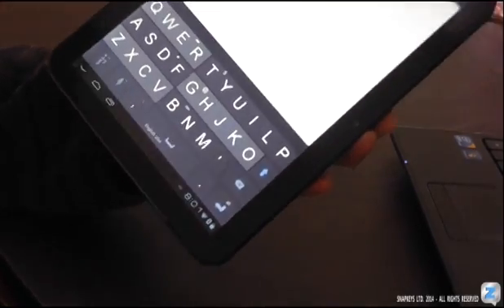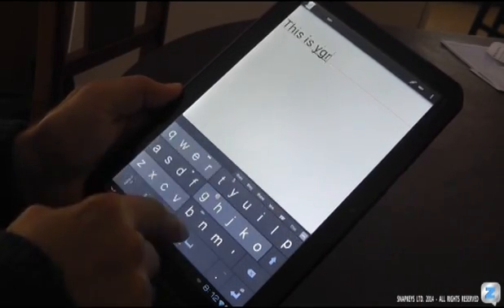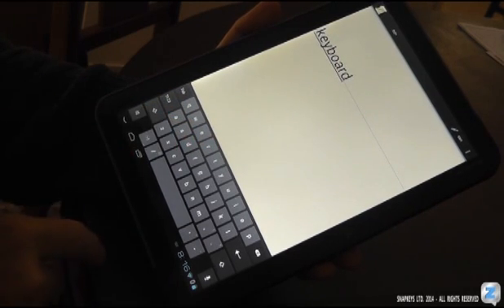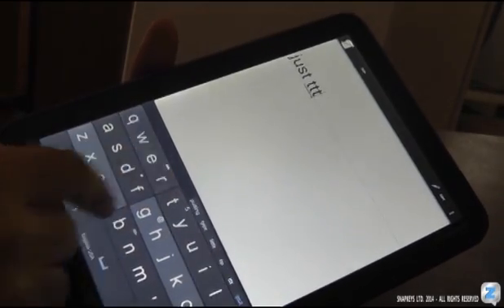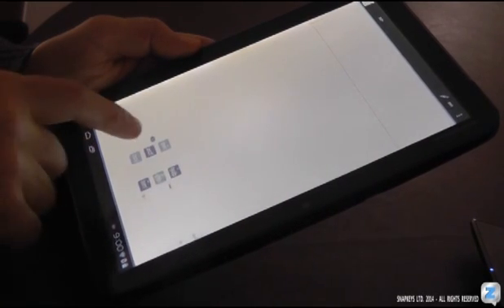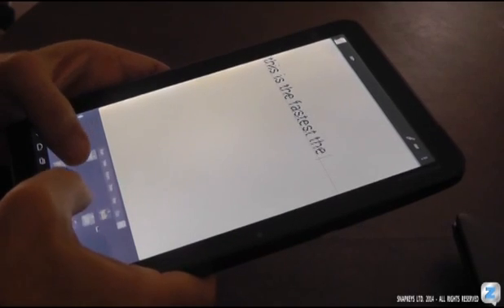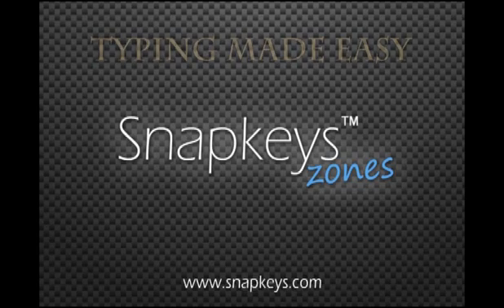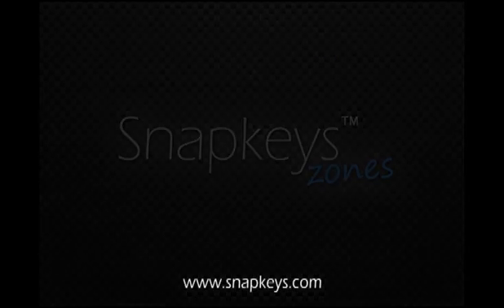Mobile Typing Upgraded : Type without moderation - Snapkeys Zones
IT'S THE BEST KEYBOARD FOR YOU - TYPING MADE EASY WITH THE HI-TECH KEYBOARD.
Type very fast and comfortably on touch screens. It looks similar to the regular keyboard we are all used to, but there is no need to precisely type on each individual letter.
SnapKeys Zones(tm) divides the standard keyboard into a few zones (groups of letters) in a unique manner. Just tap on the zones that have your letters and get your words. It's that simple.
You can also type precisely on the letter (e.g. passwords)
Since you are typing on few zones, you can reduce the size of the keyboard.
SnapKeys Zones learns your words and the way of typing and adopts them to enhance your typing experience.
Available in the following languages: English, Spanish, French, Italian, German.